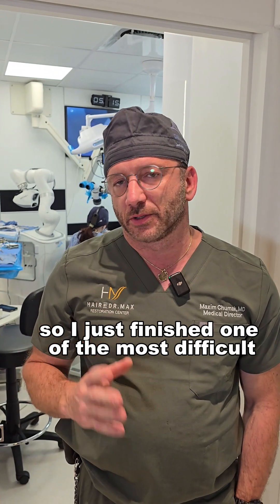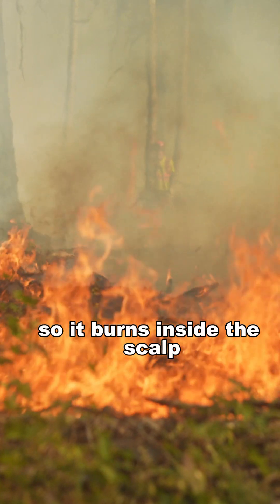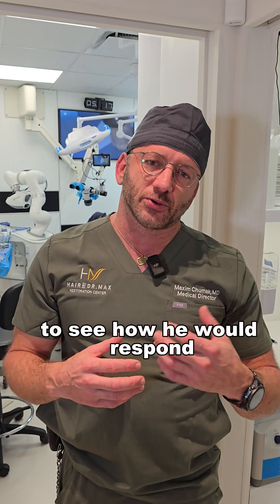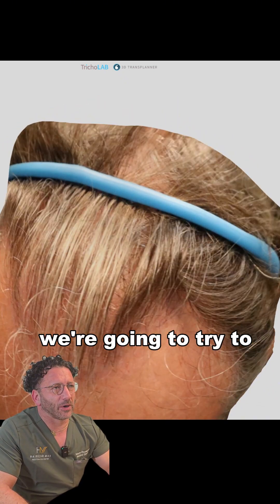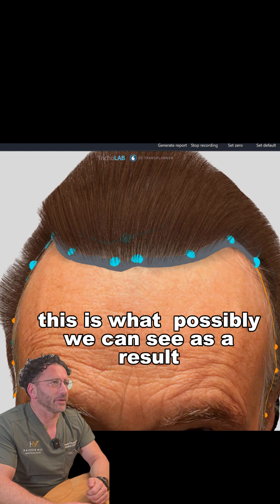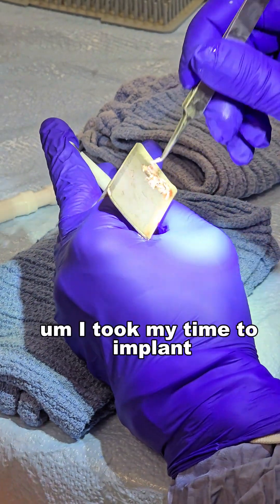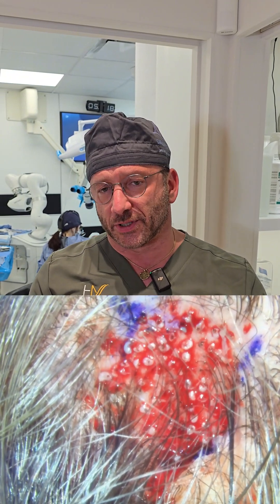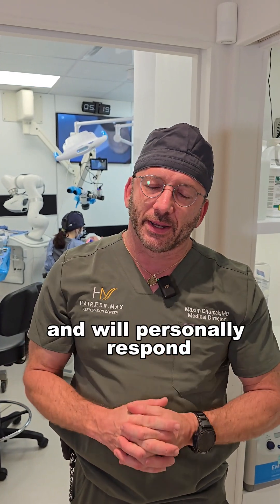Lichen Planopilaris (LPP) and Its Challenges in Hair Restoration.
Understanding Lichen Planopilaris (LPP) and Its Challenges in Hair Restoration

Lichen Planopilaris (LPP) is a rare inflammatory scalp disorder that leads to permanent hair loss due to follicle destruction. For hair restoration surgeons, LPP presents significant challenges, including:

Unpredictable Progression: LPP can be dormant for years but may flare up unexpectedly, leading to further hair loss even after transplantation.

Scalp Inflammation: Active inflammation increases the risk of graft failure, making it crucial to ensure the disease is in remission before considering a hair transplant.

Limited Donor Supply: Since LPP causes scarring, available donor hair may be compromised, reducing the number of viable grafts.

Patient Selection & Management: Not all LPP patients are candidates for surgery. A thorough evaluation and long-term medical management are necessary to stabilize the condition before any restoration efforts.

At Dr. Max Hair Restoration, we take a meticulous approach to treating LPP-related hair loss. Using advanced diagnostics, medical therapies, and personalized treatment plans, we ensure the best possible outcomes for our patients. If you're dealing with LPP and hair loss, consult with an experienced surgeon to explore your options.